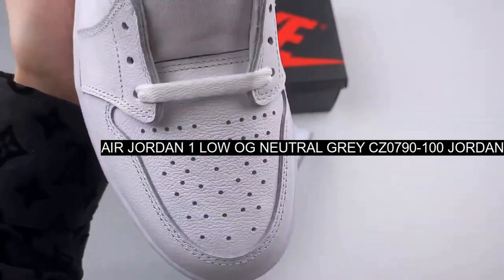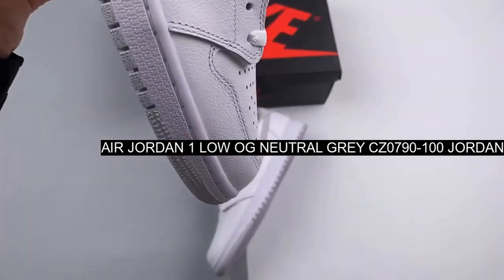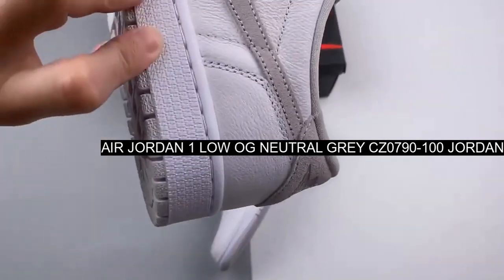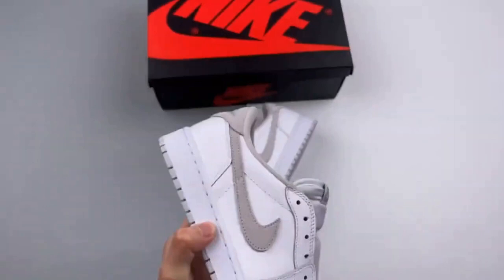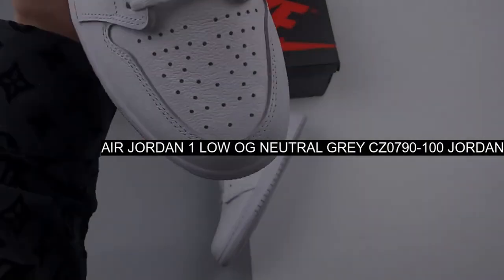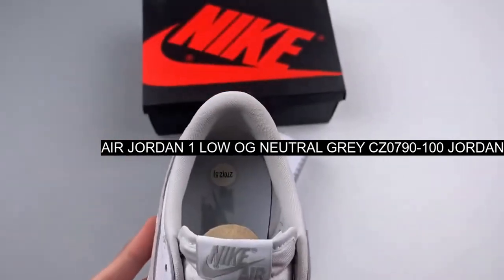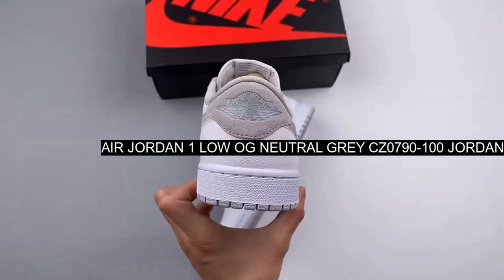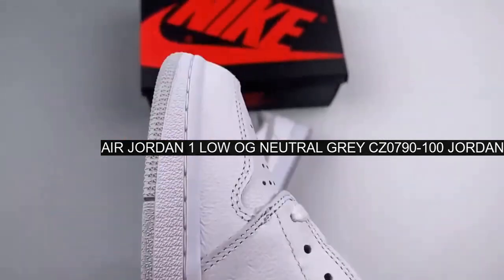[UNBOXING] Air Jordan 1 Low OG Neutral Grey CZ0790-100 jordan 1 low netural grey